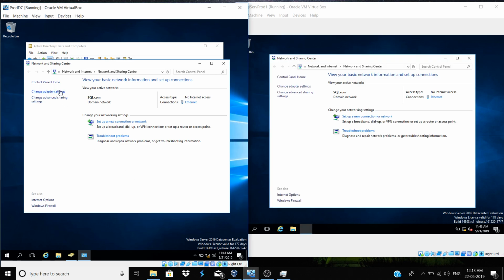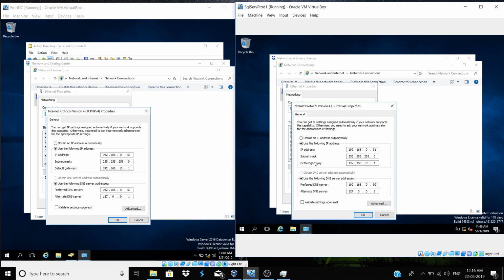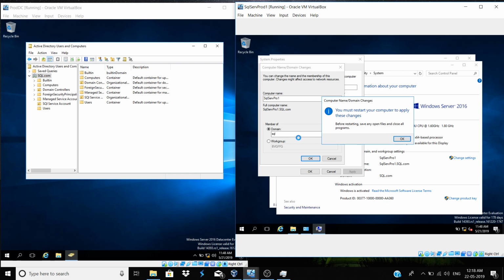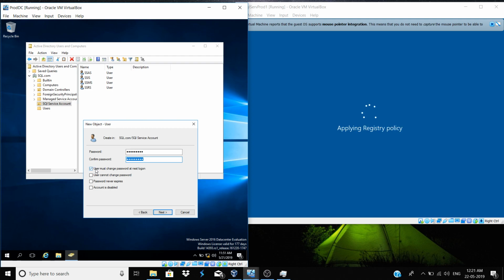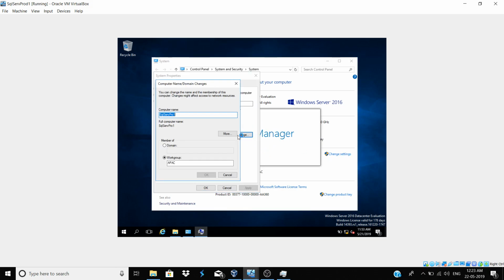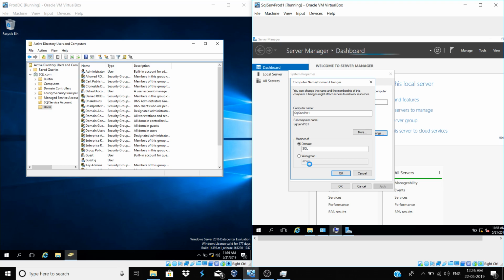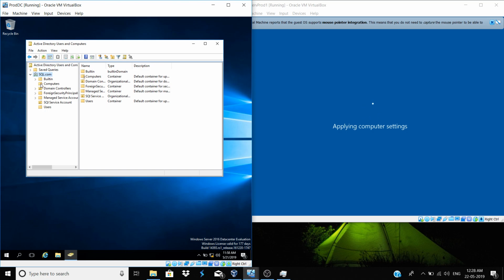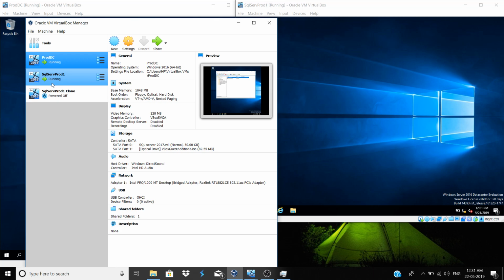SQL server Part 2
In this tutorial you will lean how to pull machine into domain and how to create service account. much more you will find it in video.